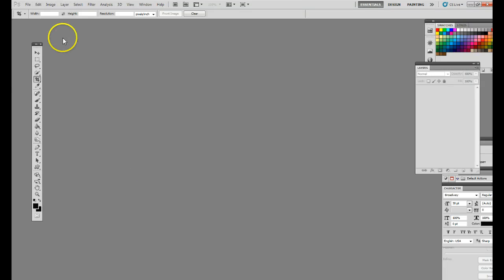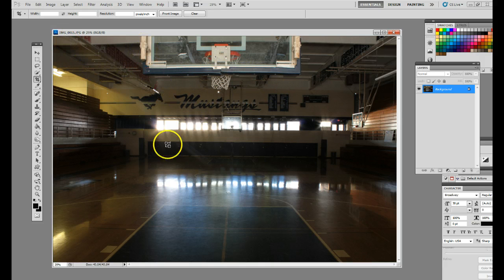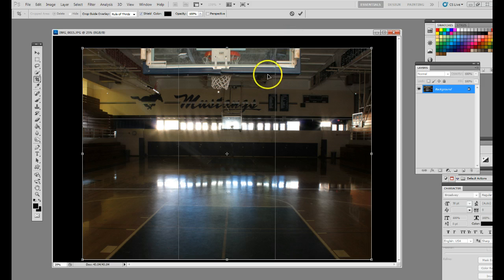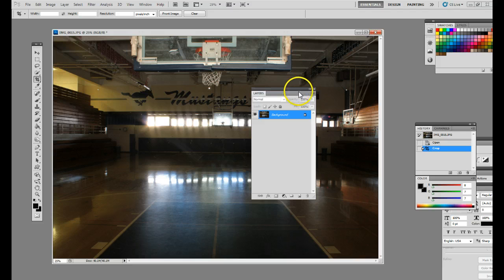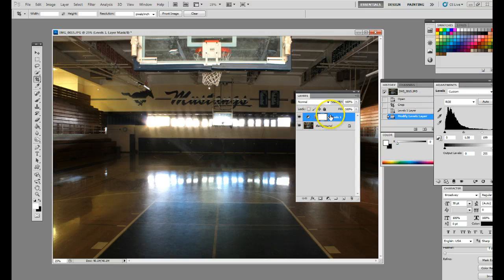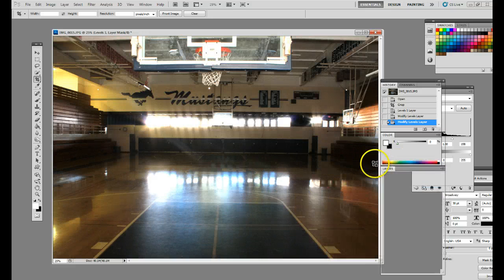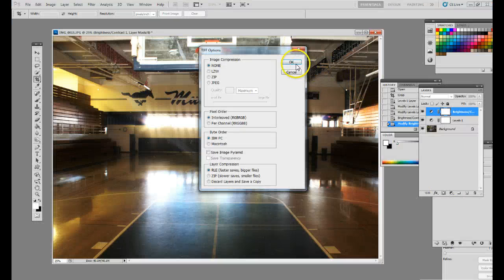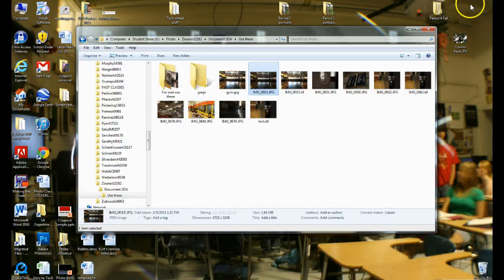Adjusting images in PS and saving as tiffs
A brief description of the initial adjustments you should make to any image including cropping and adding adjustment layers.